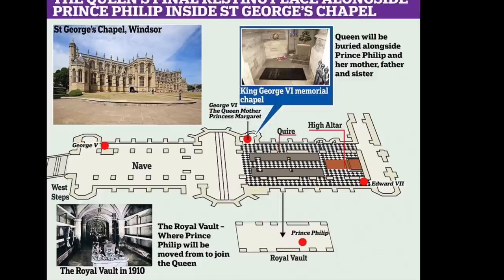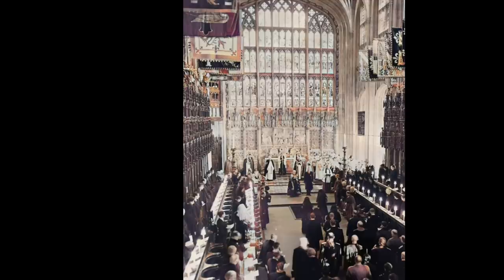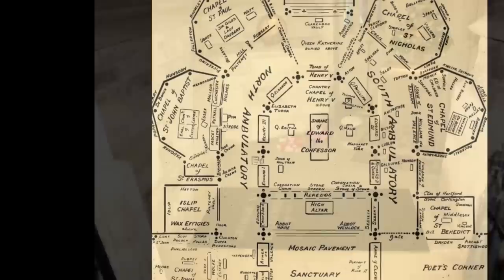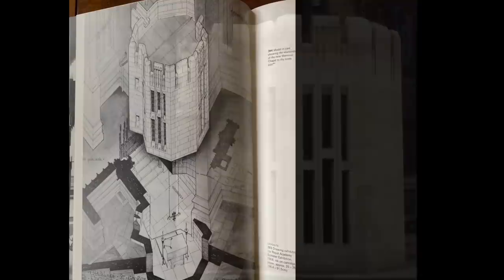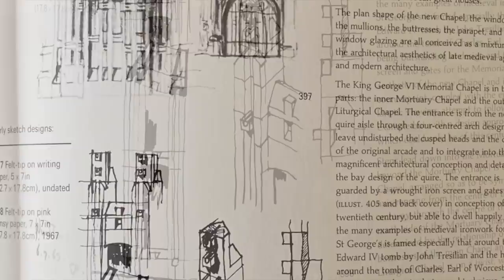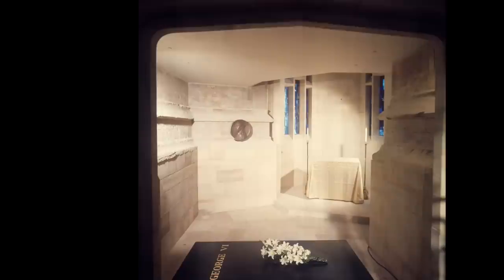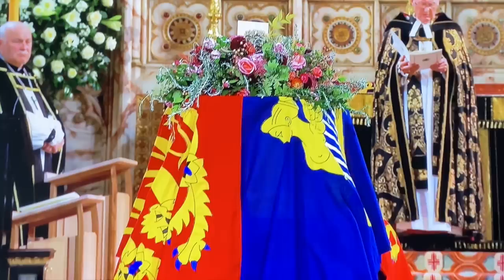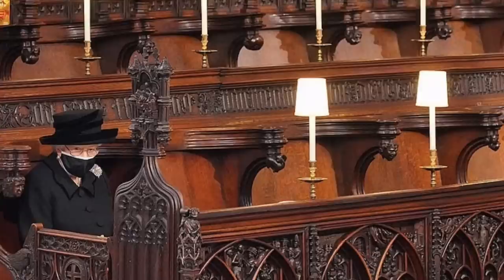INSIDE Queen Elizabeth ll FINAL Resting Place! George Vl Memorial Chapel! Explained!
Also includes what will happen to The Duke Of Edinburgh's coffin now that Queen Elizabeth ll has passed.